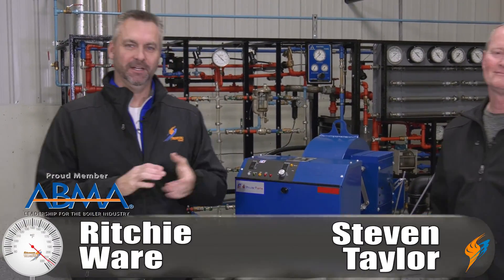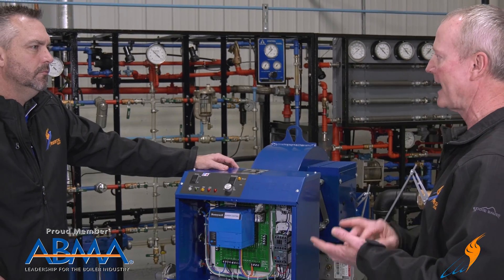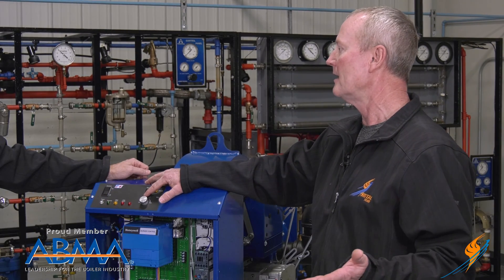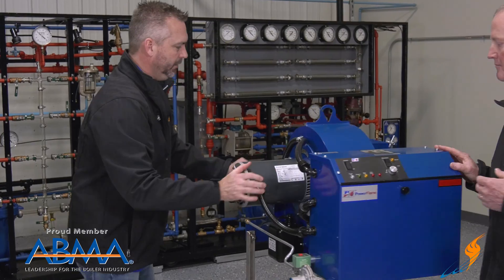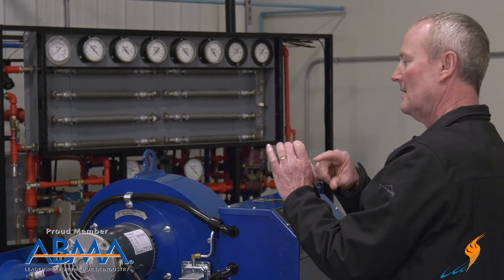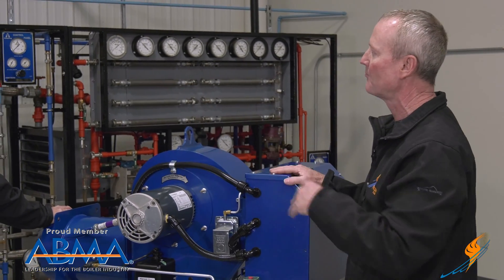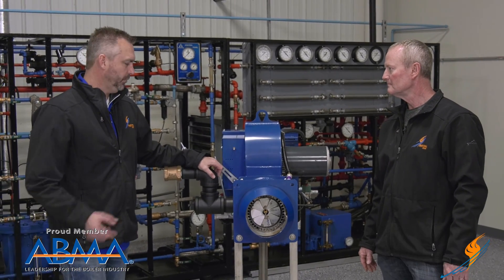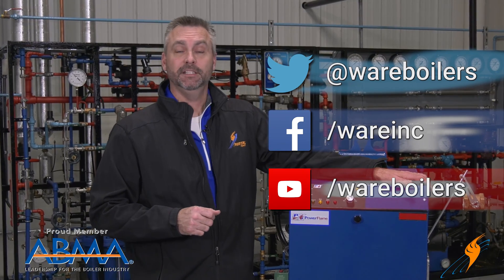Forced Draft Burners for Steam Boilers - Boiling Point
Today on the Boiling Point, Ritchie talks with Steven Taylor about Forced Draft Combustion burners for a steam boiler. The specific one we are looking at is a Powerflame burner. These burners utilize a blower to force air into the burner rather than allowing it naturally to flow in. Watch as Ritchie and Steven go through the burner and show it's various parts.

Key Terms:
Powerflame Burner
Combustion of a Steam Boiler
Steam Education

We offer nationwide boiler rental. Get a quote within an hour!

4steamware.com - Purchase clever, steam industry themed t-shirts. All proceeds go to Kosair Charities.